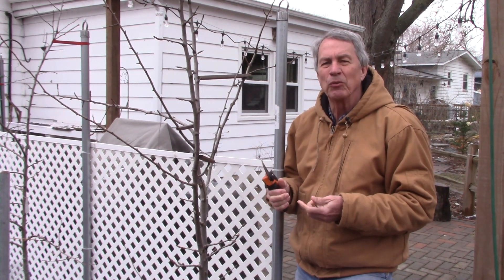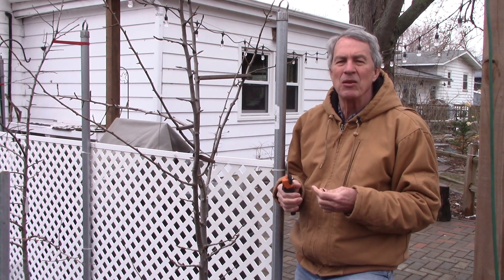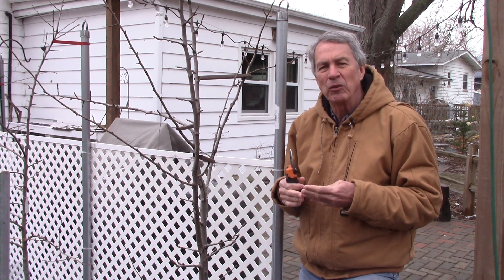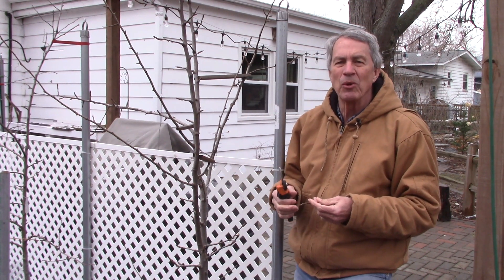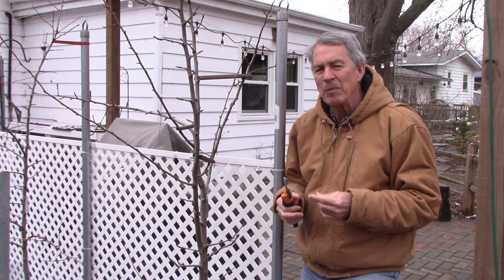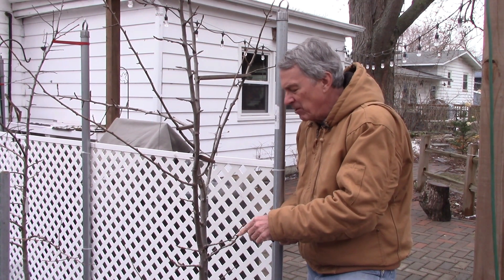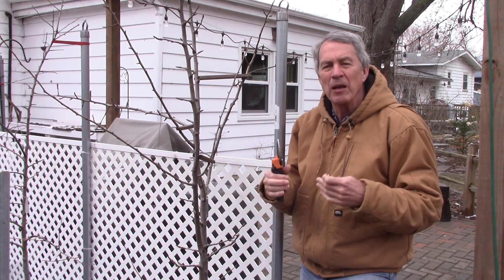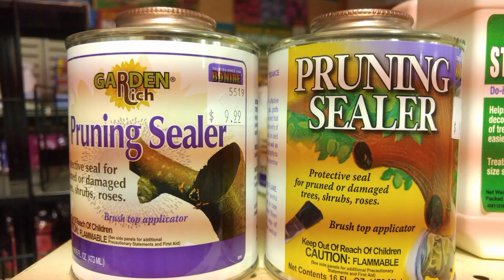10 24 Pruning Paint?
Pruning paint, tar, house paint, varnish, and other materials have been used to cover pruning cuts. They do not protect the tree and should not be used. In fact, they can seal in moisture that allows decay organisms to grow freely, hidden from view.